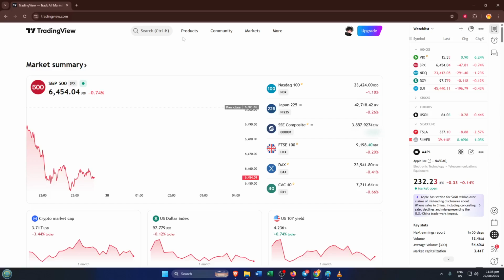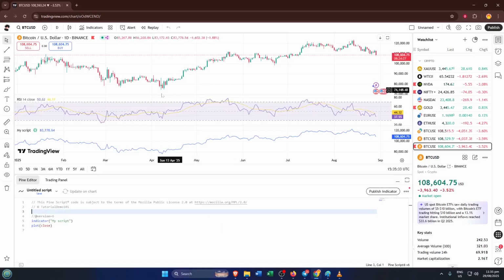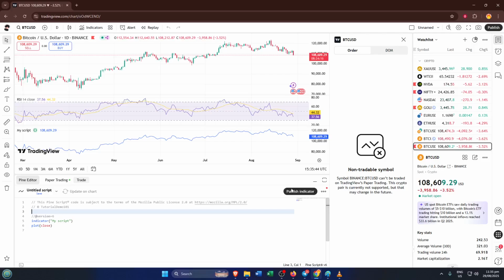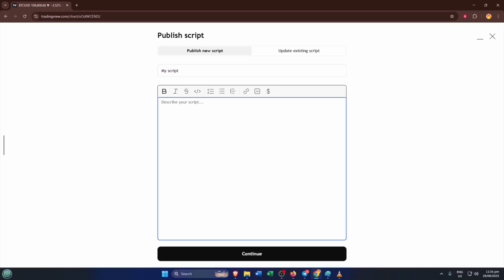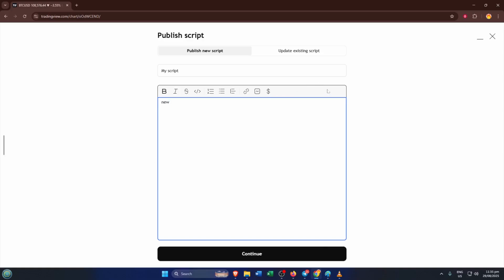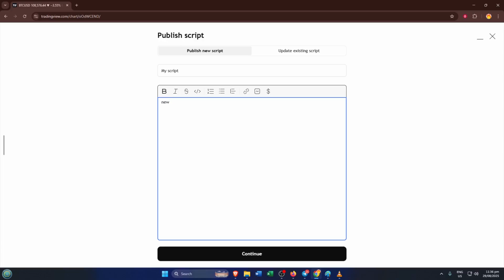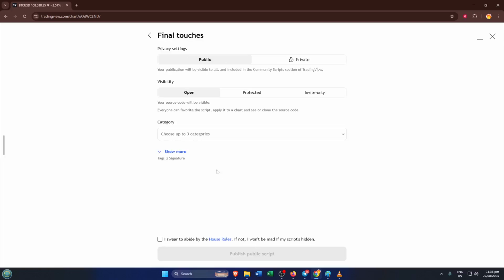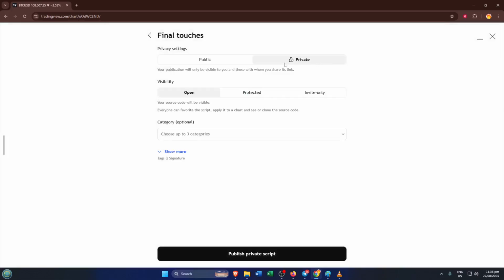How To Publish Indicator In TradingView (Working Method)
Learn how to publish Indicator In TradingView and configure the feature for clearer market analysis. This TradingView tutorial shows where to find the tool, how to add or adjust it, and how to keep your chart setup organized.

In this video, you'll learn how to:

✅ Find and open the tool needed to Publish Indicator In TradingView